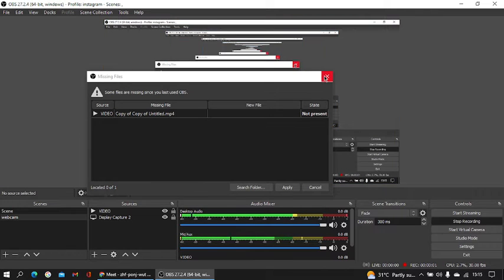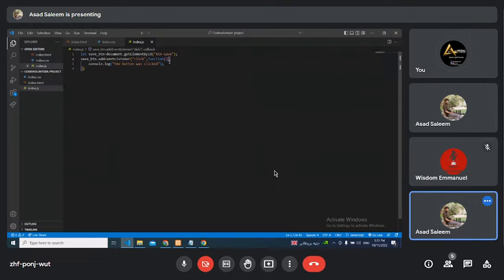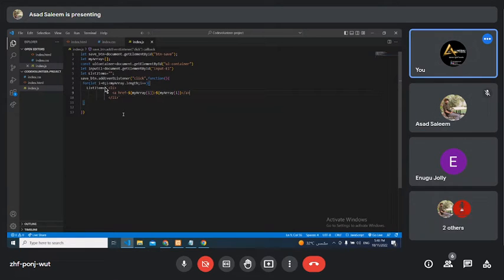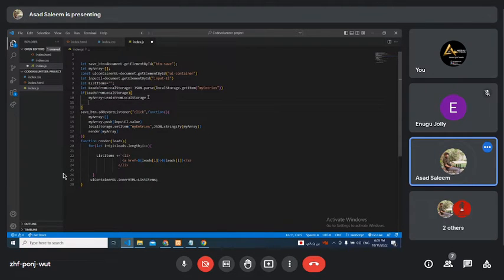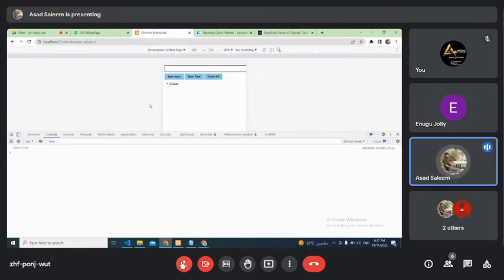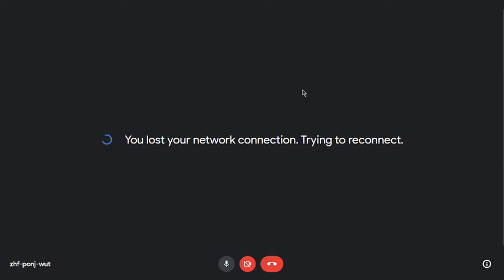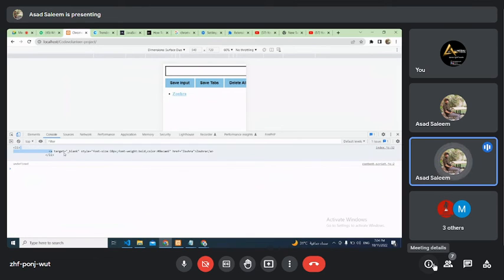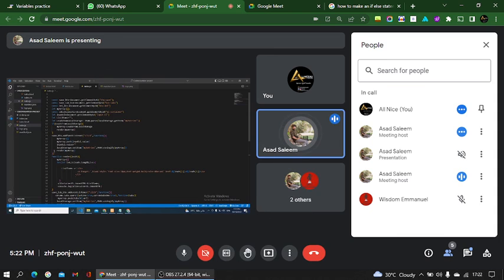How to build a Chrome Extention with HTML, CSS JavaScript - asad saleem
This is a step by step tutorial on how to build a Chrome Extension from scratch. Throughout the entire process you will learn the basics of packaging and distributing your extension through distribution platforms like the Chrome Web Store. The overall app we will build is what which allows you to save  websites and sort your bookmarks. In this example we will cover all the fundamentals.